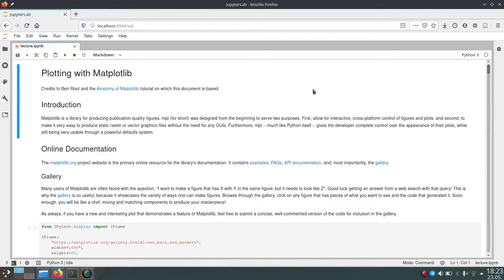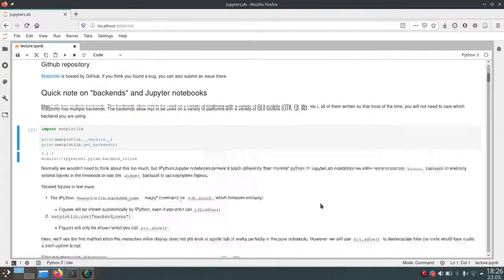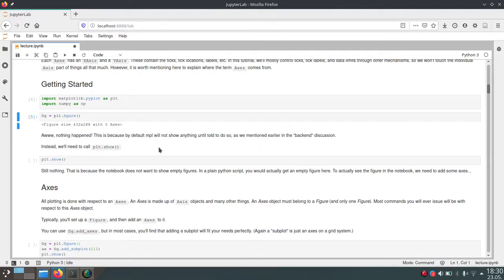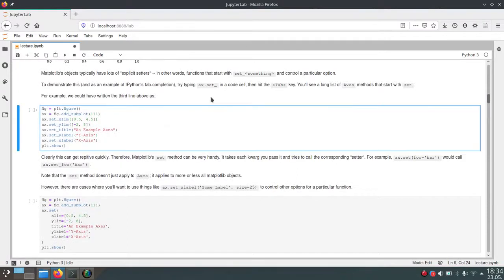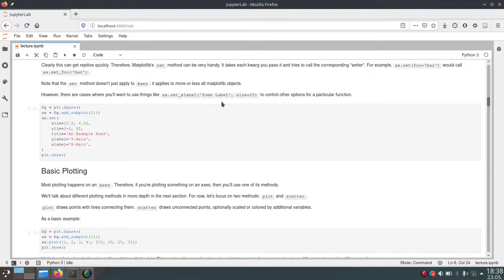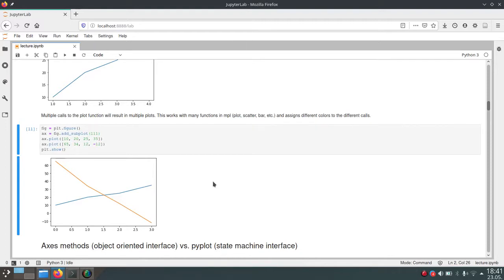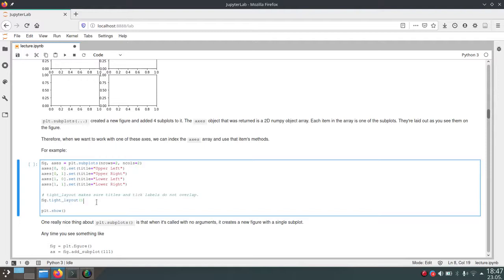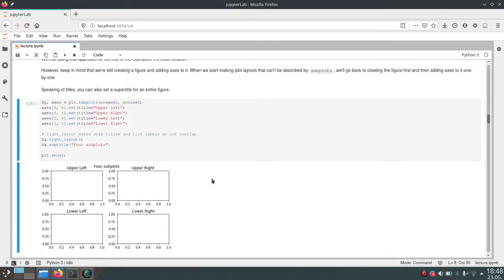Scipy 2020 - 6.1 - Plotting with Matplotlib - Introduction